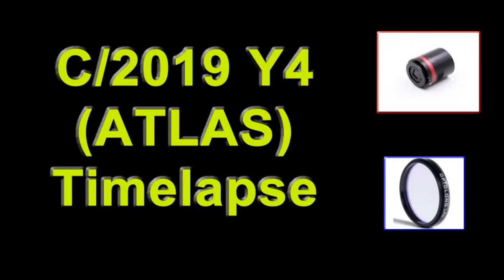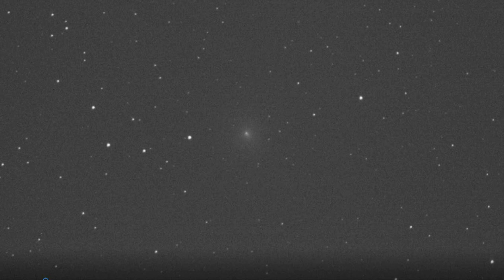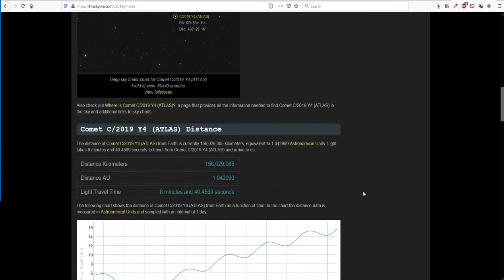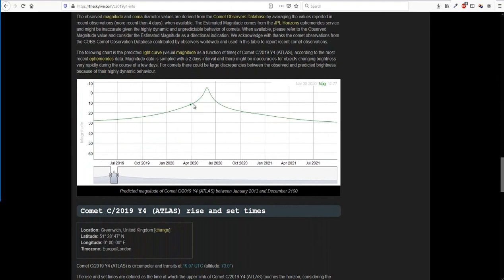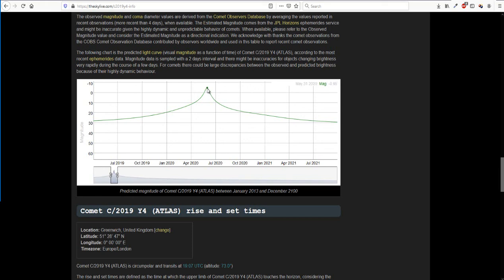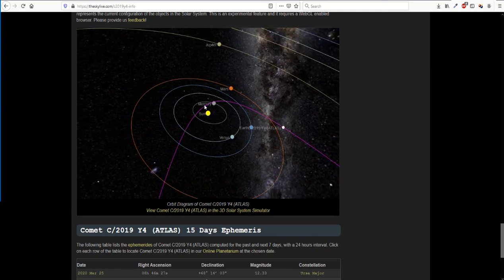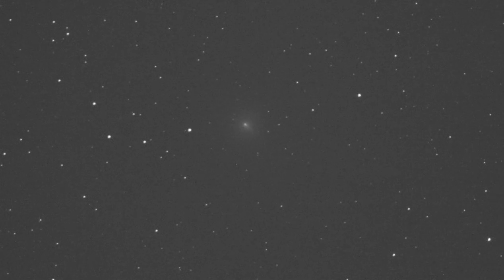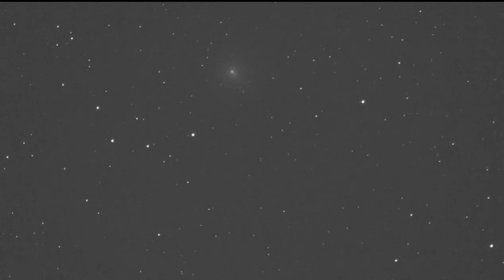Astrophotography: Comet C/2019 Y4 (ATLAS) Information and timelapse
Astrophotograpy :Comet C/2019 Y4 (ATLAS) timelapse done with about 1000 x 15 second images using a QHY 168C camera and Skywatcher 200 PDS scope.